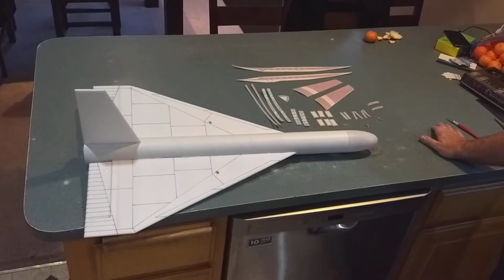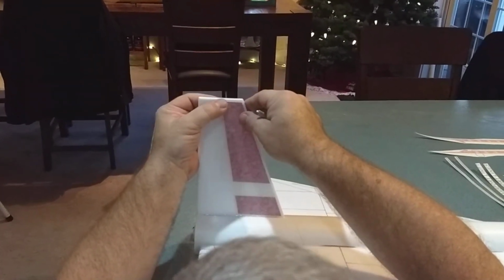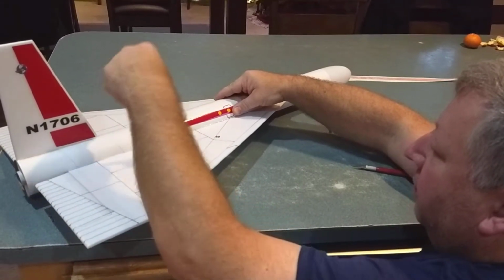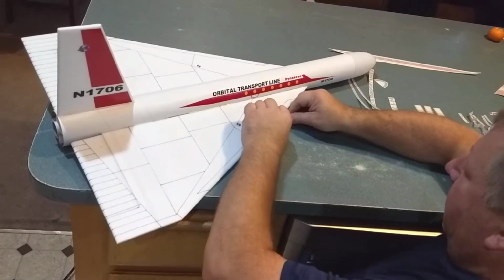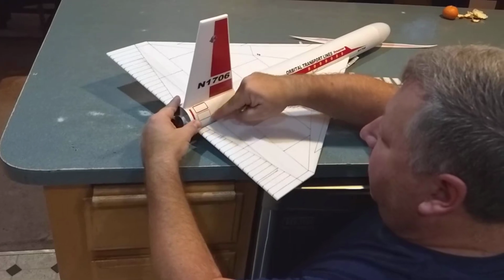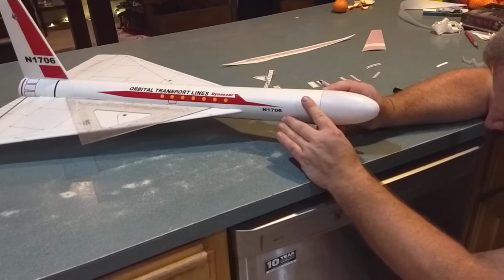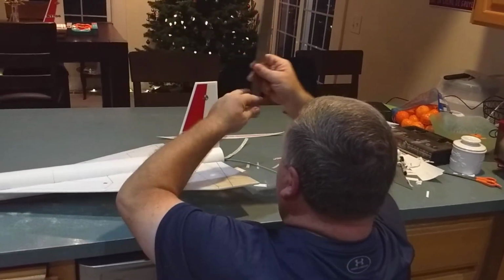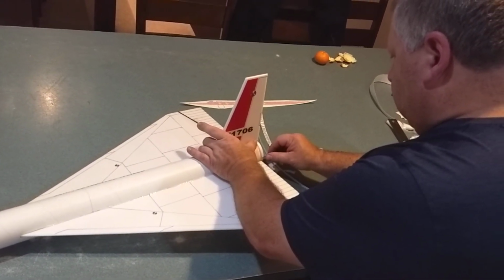Applying sticker shock markings to dynasoar rocketry orbital shuttle kit part 1